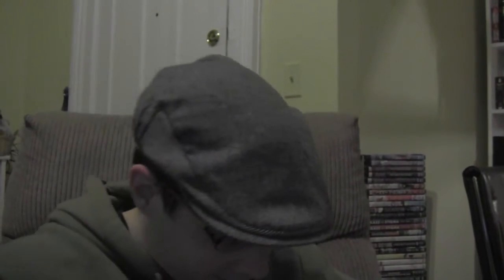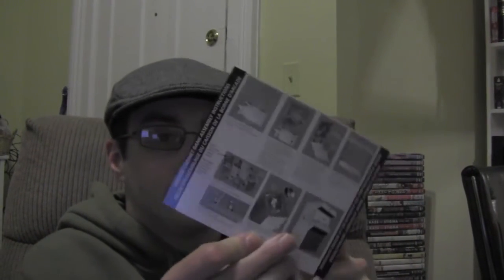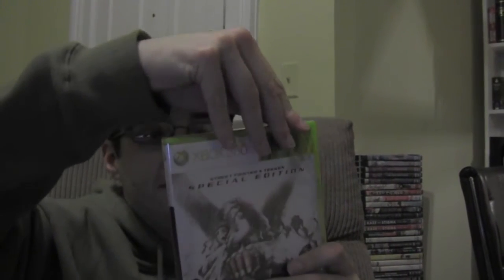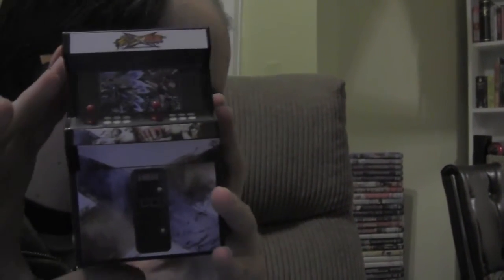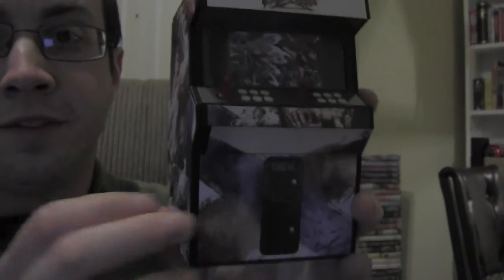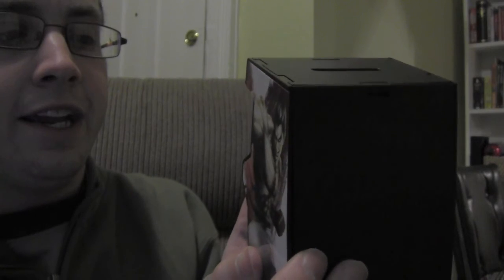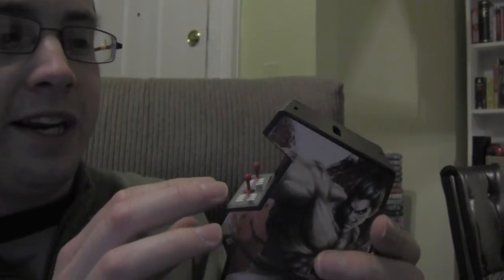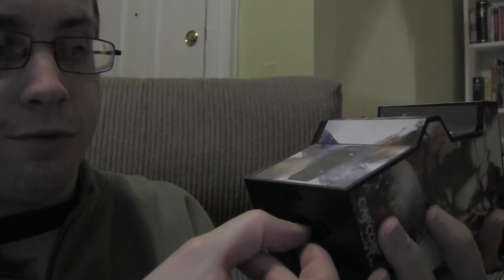Strip Search - Street Fighter X Tekken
So, after failing an Irish accent, I spend this St. Patrick's Day episode trying to put a coin bank together.  Whose bright idea was that?